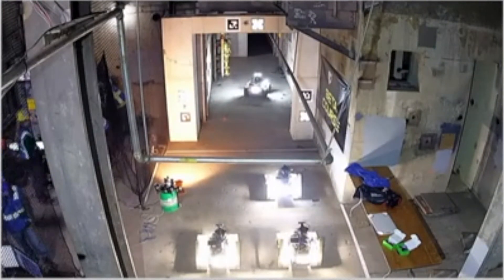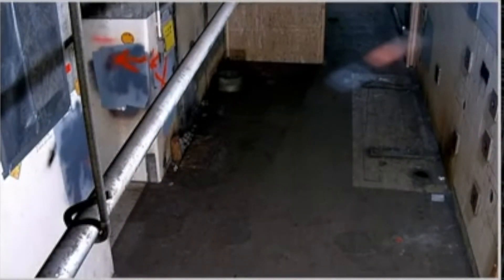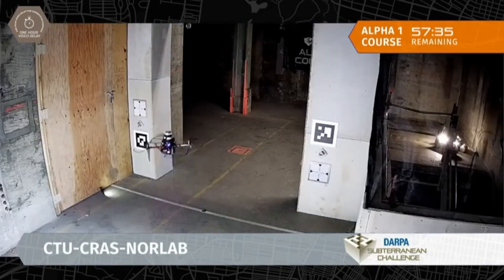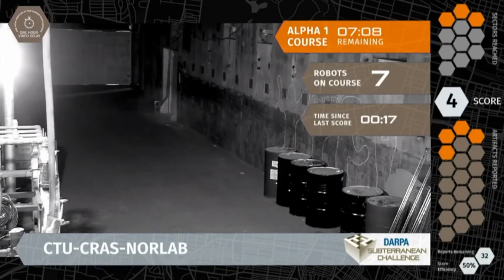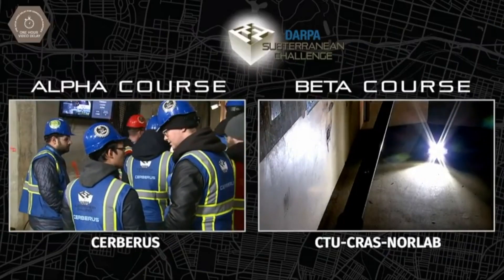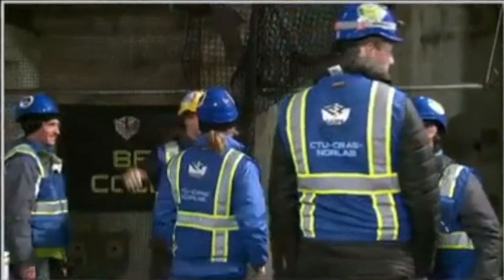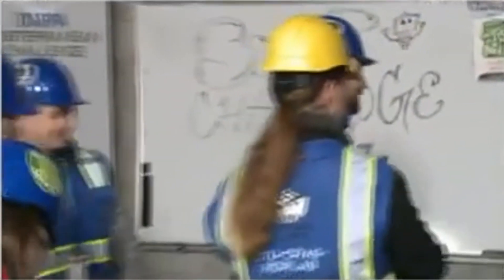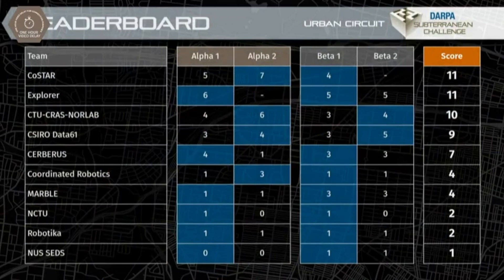DARPA SubT - Urban challenge under 10 min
This video propose an overview of our participation to the DARPA subterranean challenge, with a focus on the urban edition taking place Feb. 18-27, 2020, at Satsop Business Park west of Olympia, Washington.